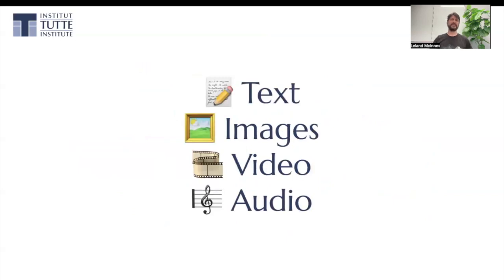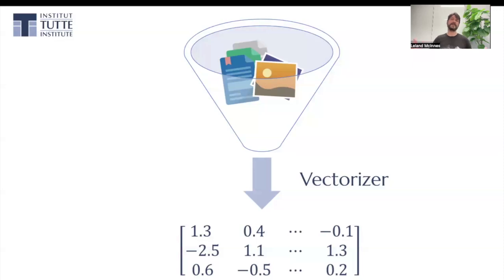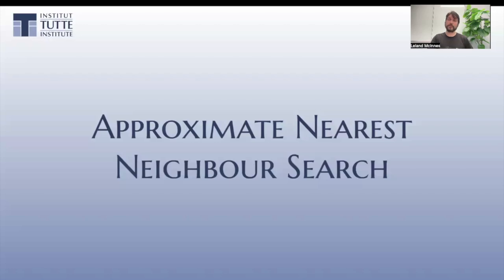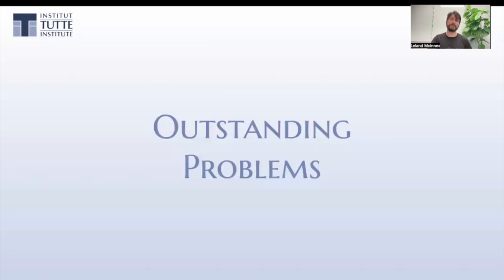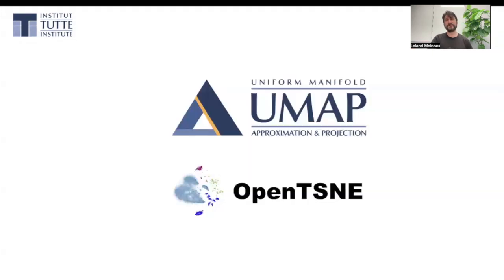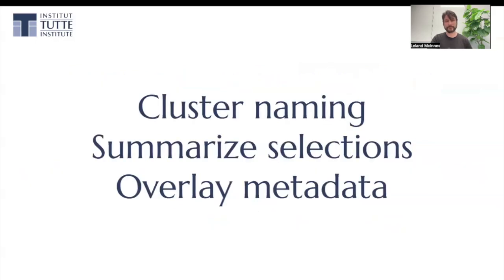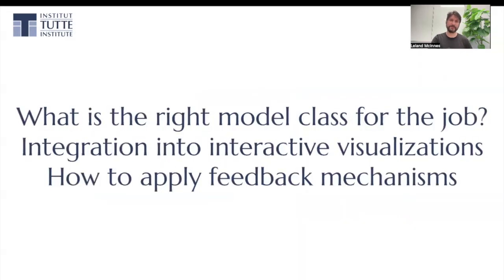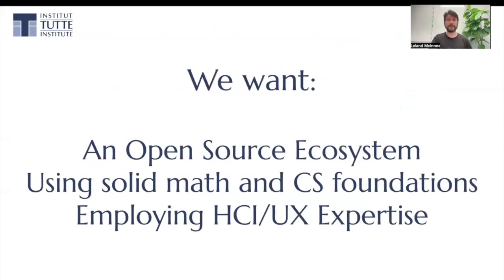Exploratory analysis for unstructured data - Technical brief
Introduction to Tutte Institute for Mathematics and Computing’s (TIMC) view on the future of Exploratory Analysis of Unstructured Data.